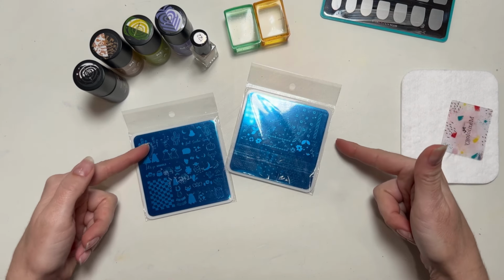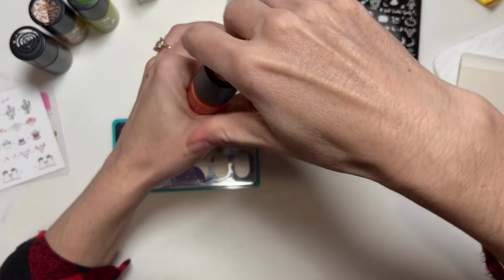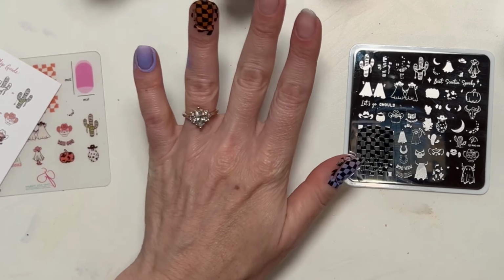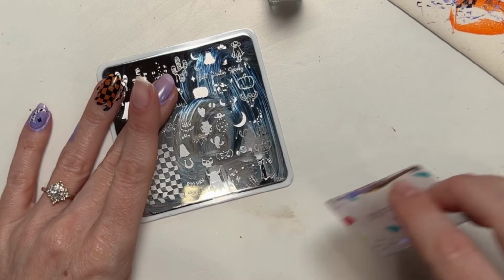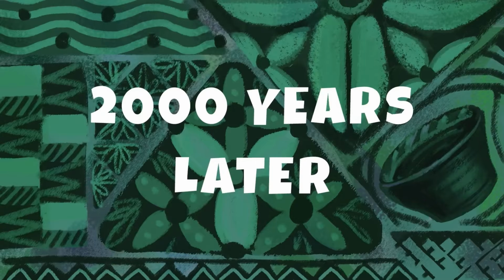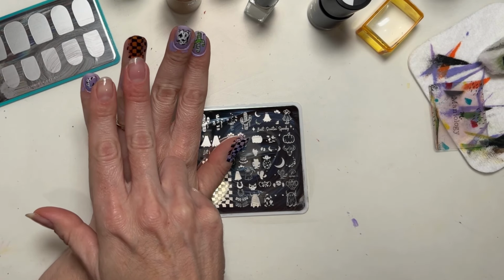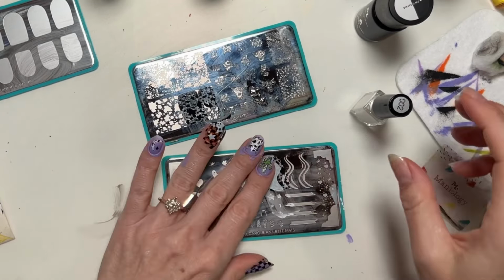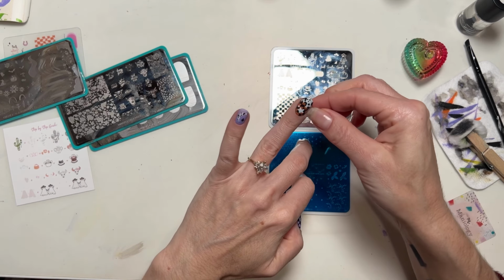CJS Plate of the Month: Cow-Boo 👻 | Ghost Story Edition!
In this spooky edition, I create a fun Cow-Boo manicure using the CJS Plate of the Month while sharing a real-life ghost story. Get ready for Halloween with some ghostly nail inspo!